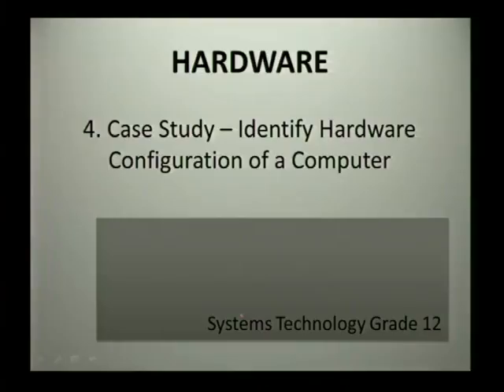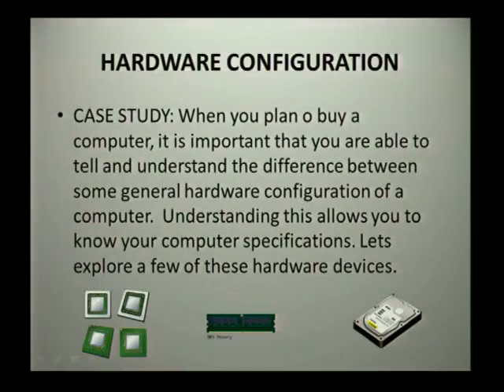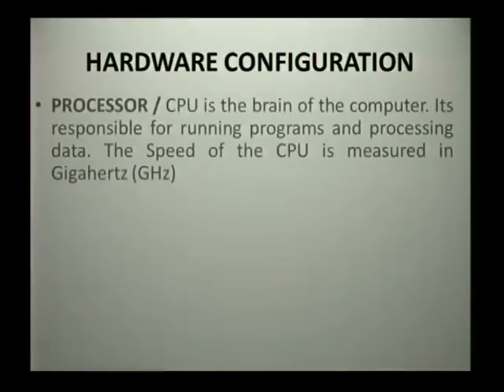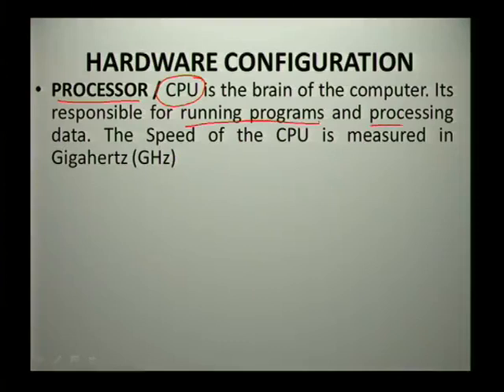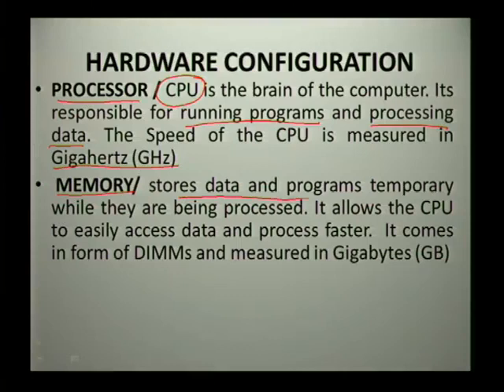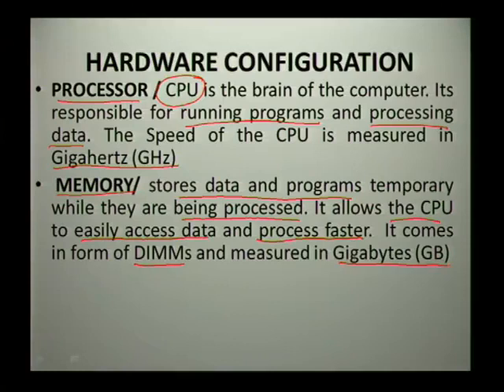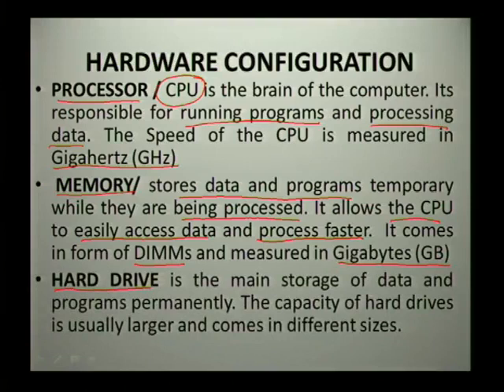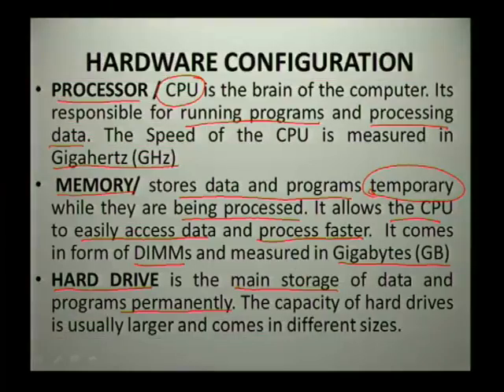04 Case Study - Identify Hardware Configuration of a Computer